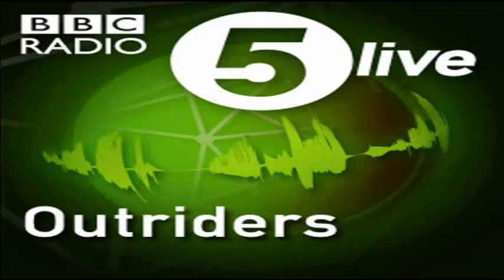EyeHarp at BBC Radio 5. Interview with Zacharias Vamvakousis, 28/6/2011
Sights, Sounds and Locations" from Outriders by BBC Radio 5 live on the 26th of June 2011.